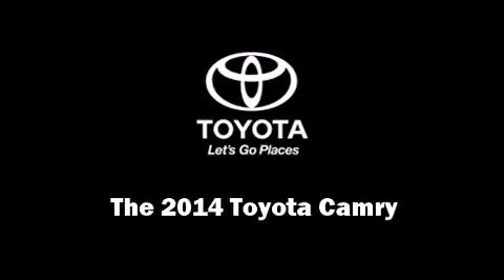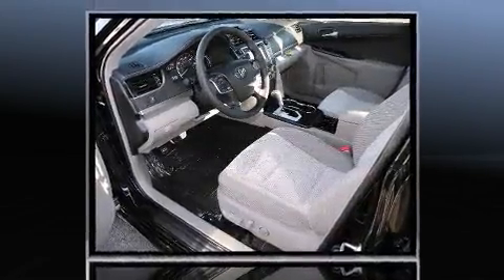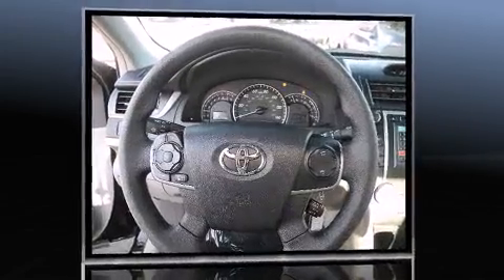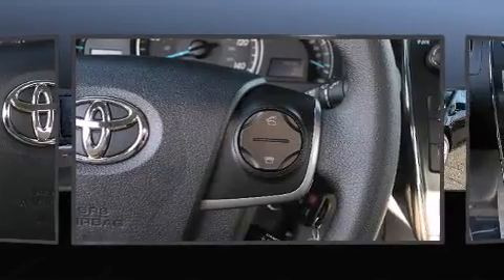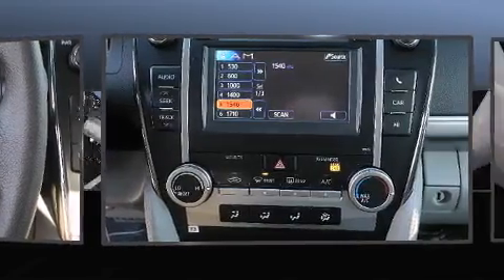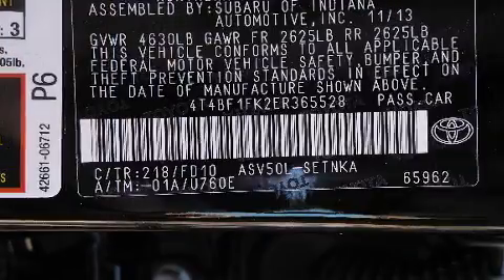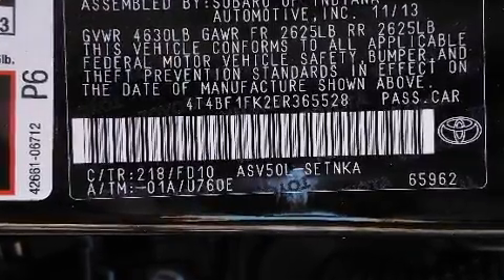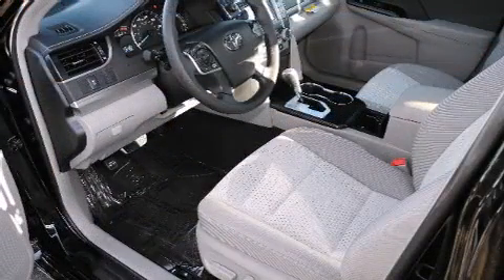2014 Toyota Camry LE in Vienna, VA 22182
Introducing the 2014 Toyota Camry. This 4 door, 5 passenger sedan offers the latest in technological innovation and style. It features a front-wheel-drive platform, an automatic transmission, and a 2.5 liter 4 cylinder engine. Toyota prioritized fit and finish as evidenced by: 1-touch window functionality, a trip computer, front bucket seats, power door mirrors, remote keyless entry, an overhead console, and a split folding rear seat. Enjoy your favorite music via the stereo system, which includes a CD player with MP3 capability, steering wheel mounted audio controls, and 6 speakers, enhancing the audio experience throughout the interior. Toyota also prioritized safety and security by including: dual front impact airbags, front and rear SIDE impact airbags, traction control, brake assist, ignition disabling, and 4 wheel disc brakes with ABS. Electronic stability control stands out as a technologically savvy innovation, keeping you better connected to the road. Our aim is to provide our customers with the best prices and service at all times. Stop by our dealership or give us a call for more information.